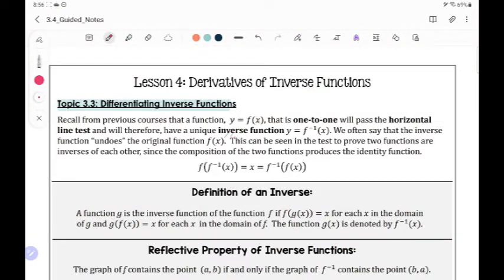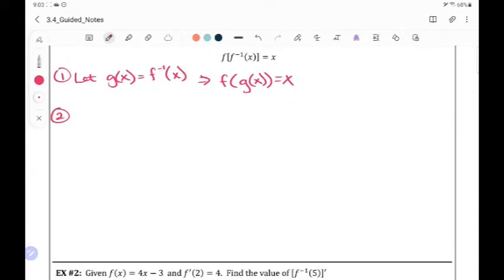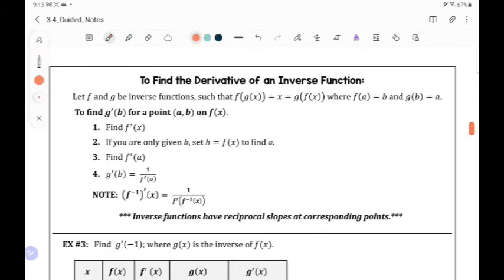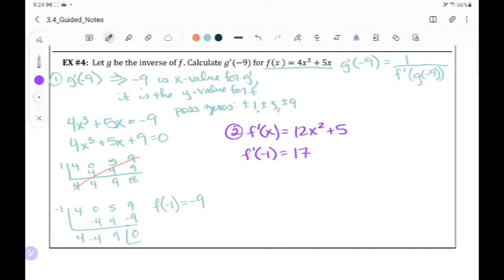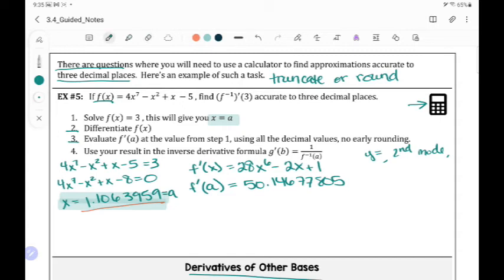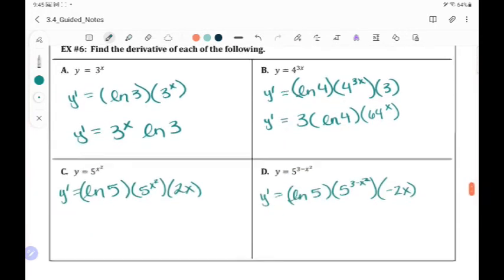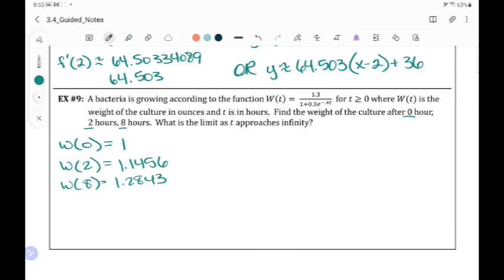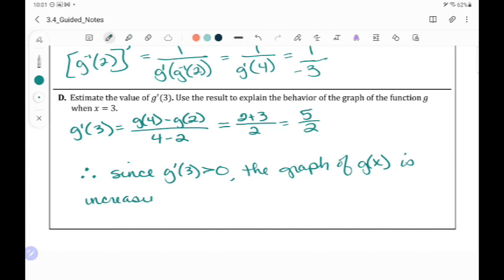AP Cal U3 L4 Derivatives of Inverse Functions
This video introduces how to take the derivative of inverses functions. It also includes taking the derivative of other bases such as logs and exponential functions.